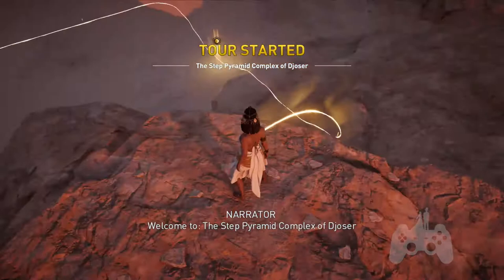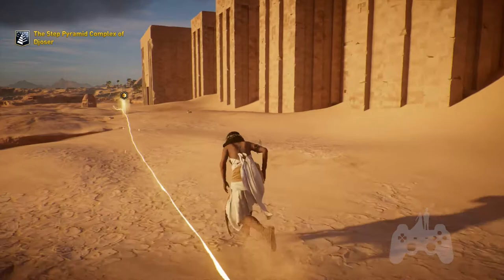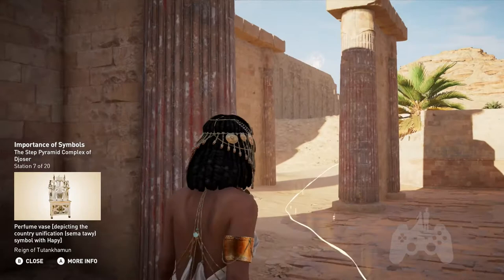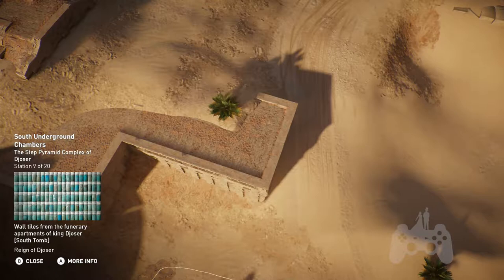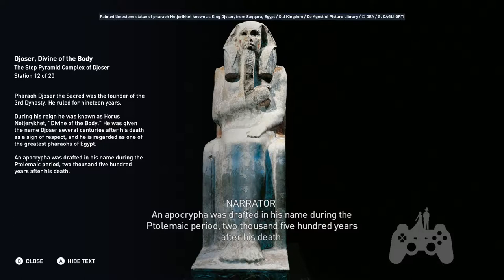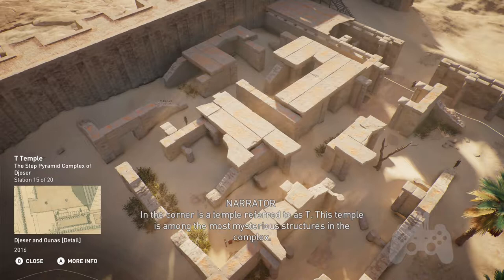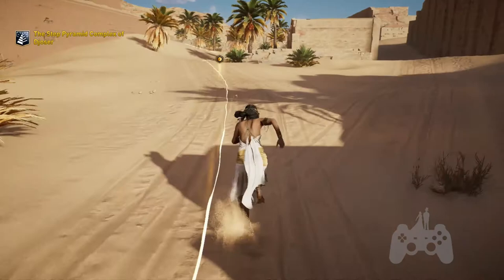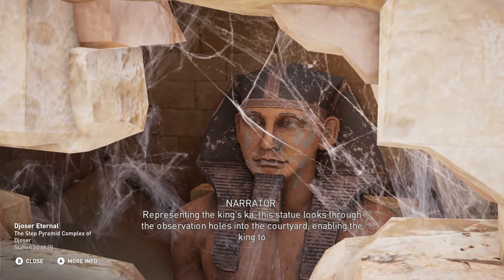Pyramids - The Step Pyramid Complex of Djoser